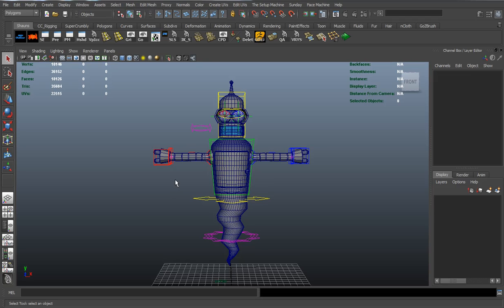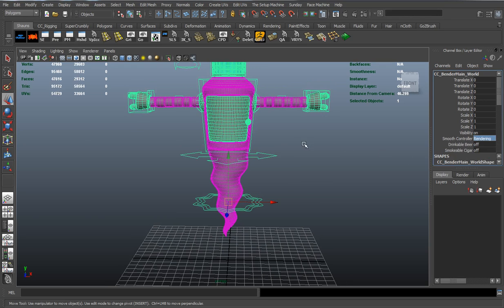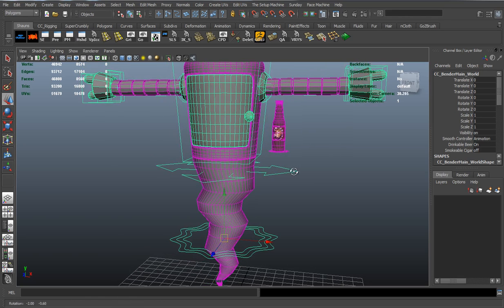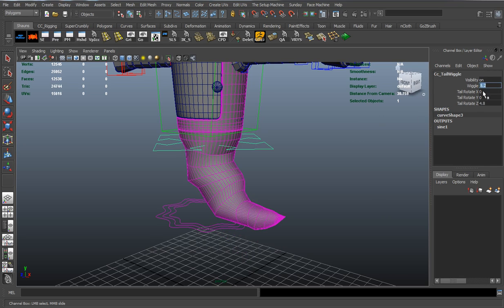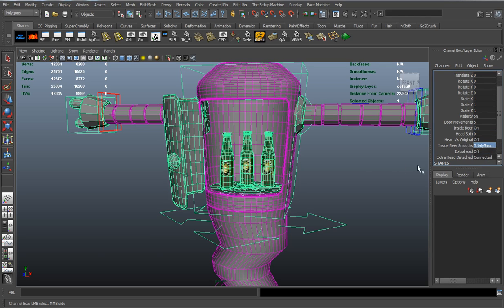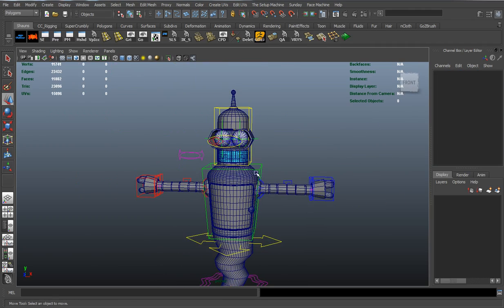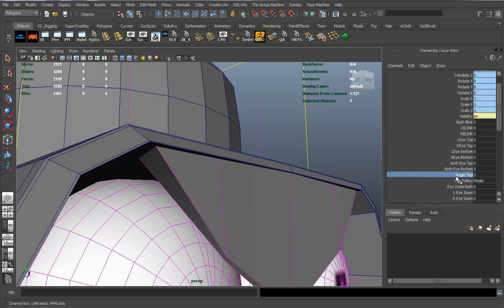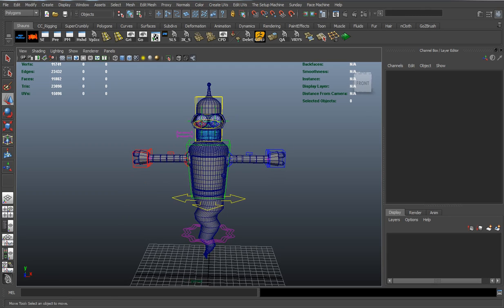Autodesk Maya - Free 3D Bender Ghost Character Rig + V-ray Materials Giveaway by Edge3Dcgi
Free 3D Bender Rig Give-away by Edge3Dcgi

This is a demonstration of the bender ghost rig that we are giving away over at the Edge3Dcgi website. It also includes V-Ray materials and the complete 3D model and Rig.

This amazing rig giveaway was made possible by Shaun Keenan so make sure you guys check out his Facebook